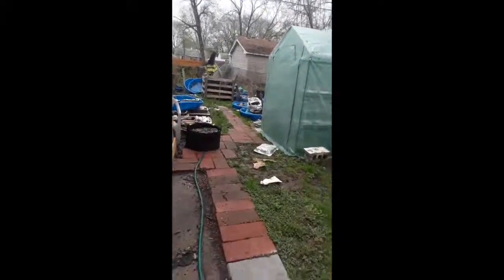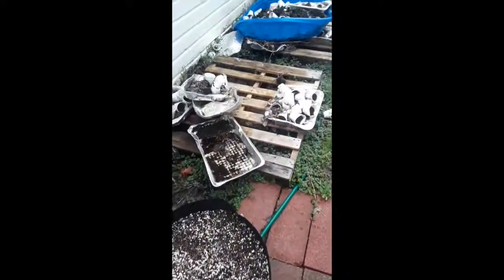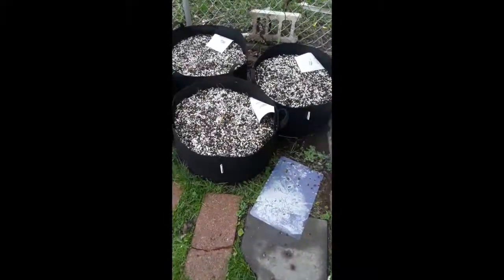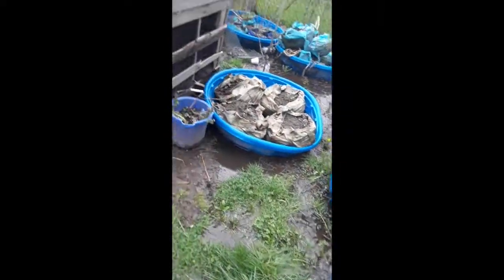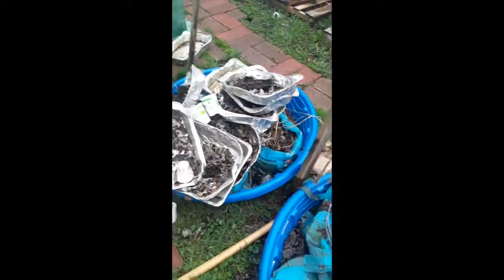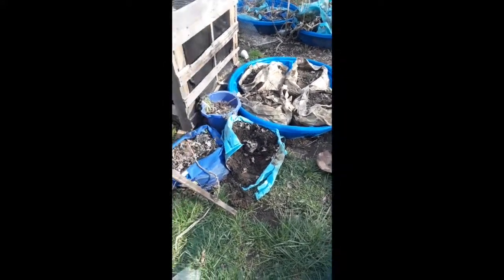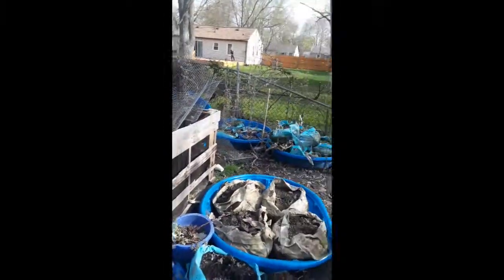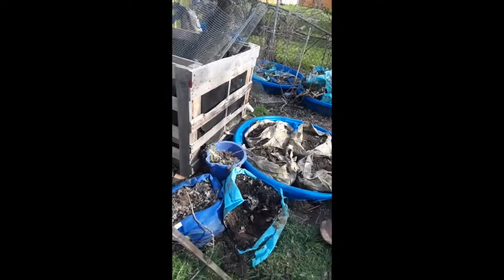Hood 2 Homestead (After The Rain)